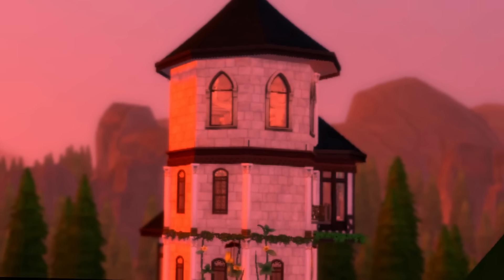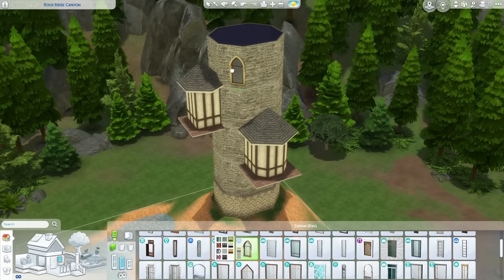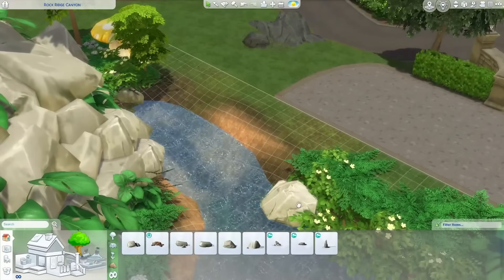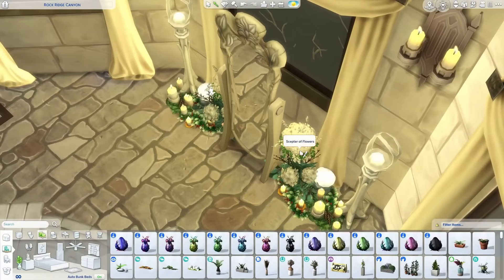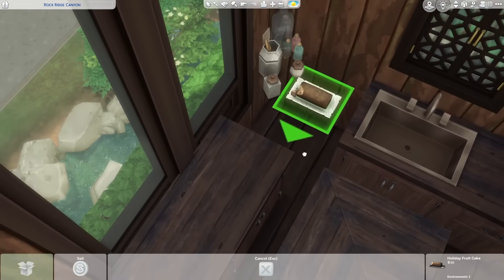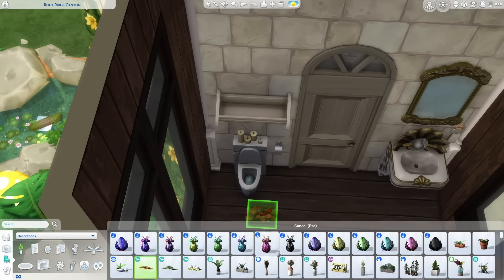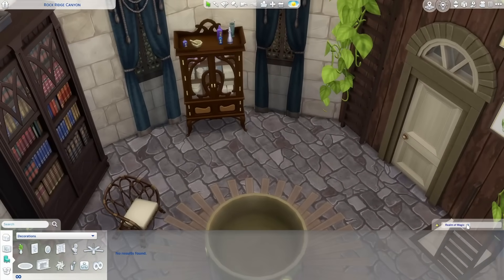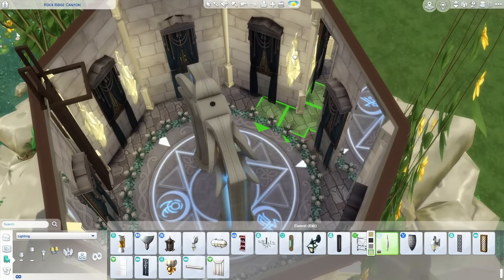this build ruined my life...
In today's episode of Speed Build Saturday, I tried building a magical wizard's tower! It uh... hurt my head.

0:00 - Intro
5:21 - Bedroom
7:14 - Kitchen
8:00 - Build Competition
10:09 - Bathroom
12:28 Cauldron Room
14:52 - HOW DO YOU GET INSIDE
15:50 - Montage